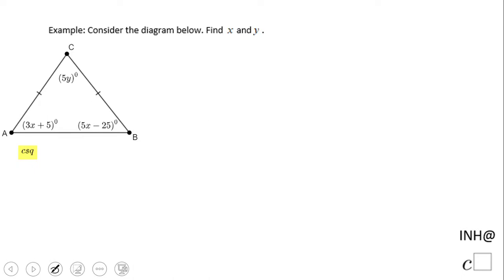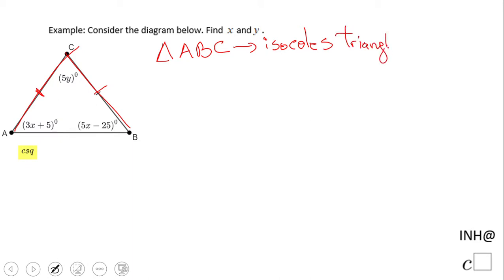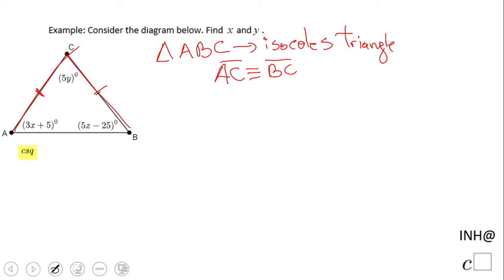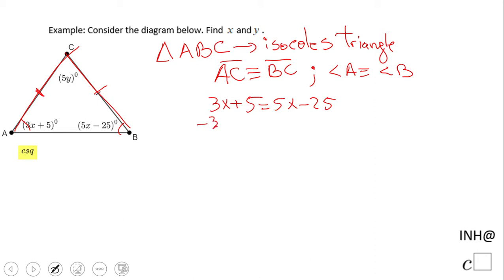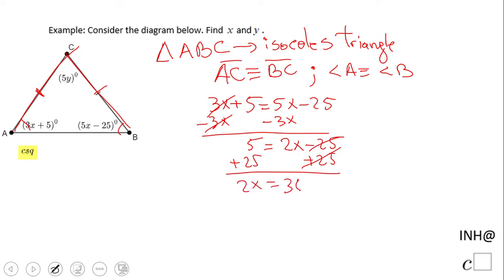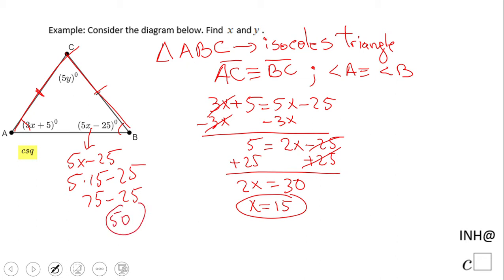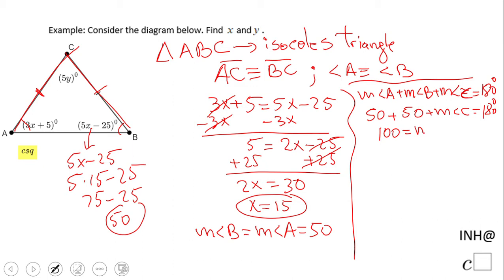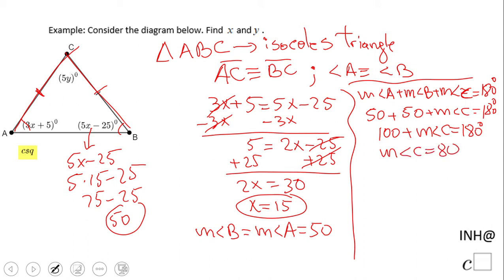INH: Triangles: Isosceles Triangle #2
This is an example of an isosceles triangle.